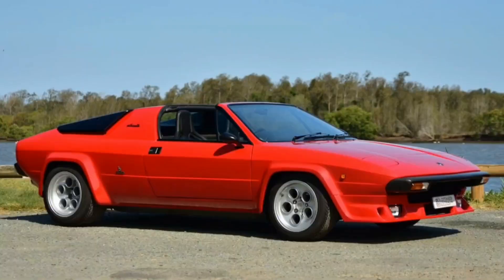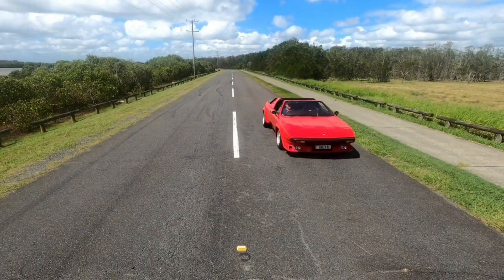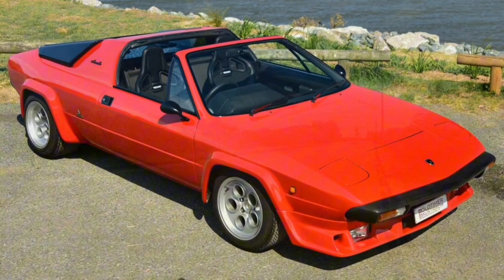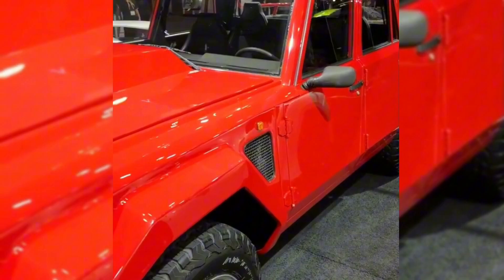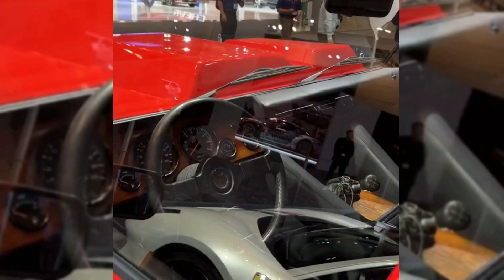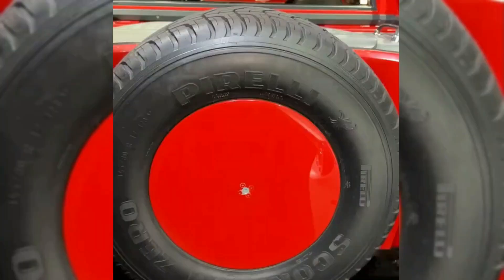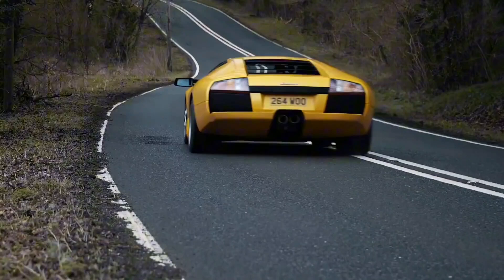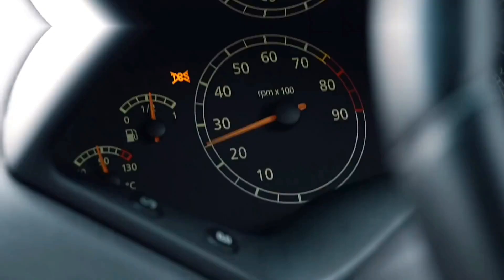Lamborghini Evolution from 1959 to 2024 | Here is how it contained...[part 2]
……What’s up Mafia🫡 thank you for 700 subscribers lets hit 1k 🤞🏻
Let’s support

…we are upcoming YouTubers 🤞🏻🤞🏻
We would love to hear from you how we can improve our content or any helpful ideas 💡 and we promise to make a difference🤝

Manufacturing magnate Italian Ferruccio Lamborghini founded the company in 1963 with the objective of producing a refined grand touring car to compete with offerings from established marques such as Ferrari. The company's first models, such as the 350 GT, were released in the mid-1960s. Lamborghini was noted for the 1966 Miura sports coupé, which used a rear mid-engine, rear-wheel drive layout.

Lamborghini grew rapidly during its first ten years, but sales fell in the wake of the 1973 worldwide financial downturn and the oil crisis. Ferruccio Lamborghini sold the company to Georges-Henri Rossetti and René Leimer and retired in 1974. The company went bankrupt in 1978, and was placed in the receivership of brothers Jean-Claude and Patrick Mimran in 1980. The Mimrans purchased the company out of receivership by 1984 and invested heavily in its expansion. Under the Mimrans' management, Lamborghini's model line was expanded from the Countach to include the Jalpa sports car and the LM002 high-performance off-road vehicle.

The Mimrans sold Lamborghini to the Chrysler Corporation in 1987. After replacing the Countach with the Diablo and discontinuing the Jalpa and the LM002, Chrysler sold Lamborghini to Malaysian investment group Mycom Setdco and Indonesian group V'Power Corporation in 1994. In 1998, Mycom Setdco and V'Power sold Lamborghini to the Volkswagen Group where it was placed under the control of the group's Audi division. New products and model lines were introduced to the brand's portfolio and brought to the market and saw an increased productivity for the brand Lamborghini. In the late 2000s, during the worldwide financial crisis and the subsequent economic crisis, Lamborghini's sales saw a drop of nearly 50 per cent.

In 2021, the CEO of Lamborghini said that by 2024 all its models will be hybrid.[upcoming